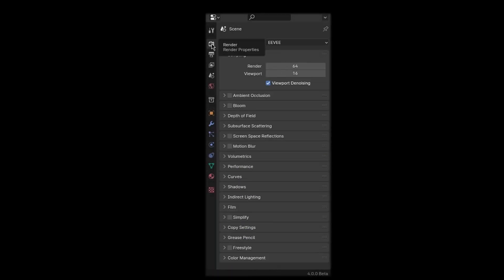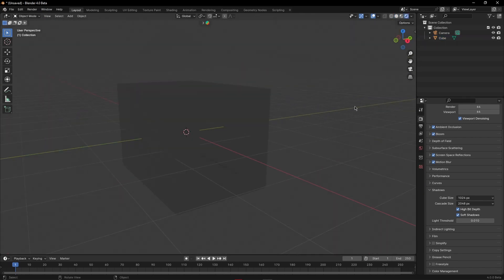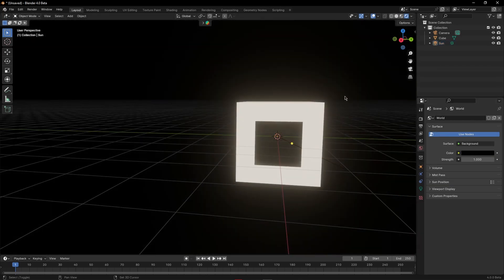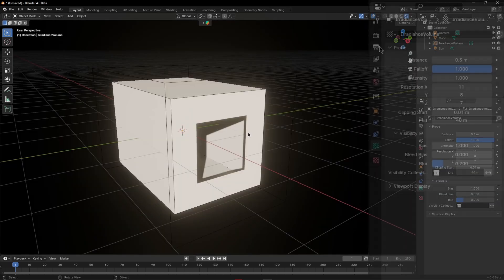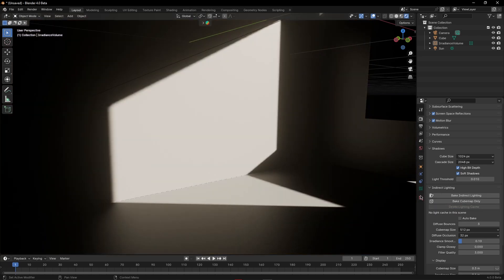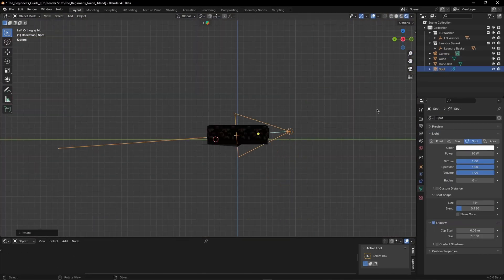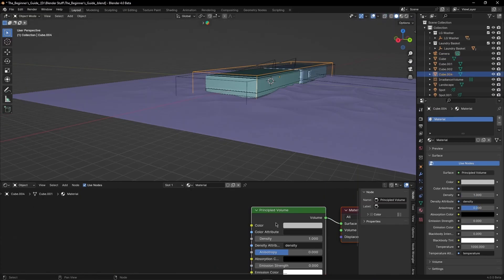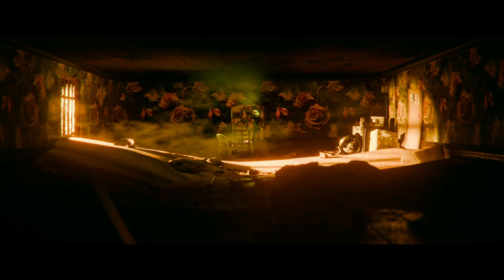How to make Blender Eevee Look Realistic - Indirect Lighting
In this quick tutorial I'll show you how to make your Eevee renders look more realistic using the indirect lighting feature.
This is my first time making a tutorial so any feedback is appreciated!